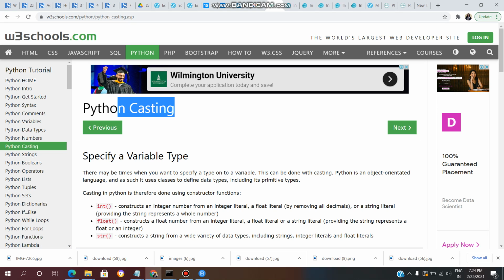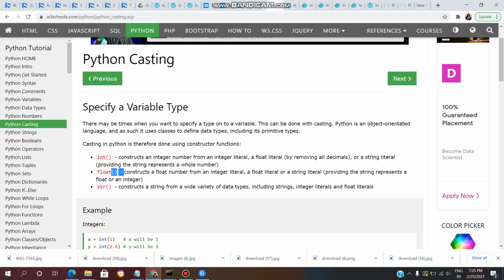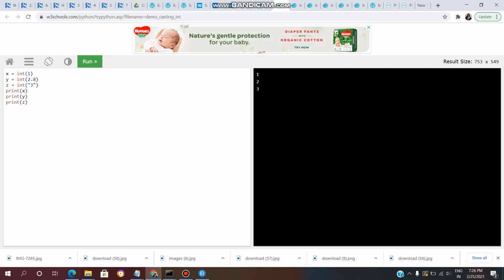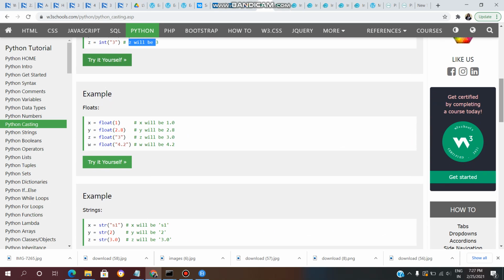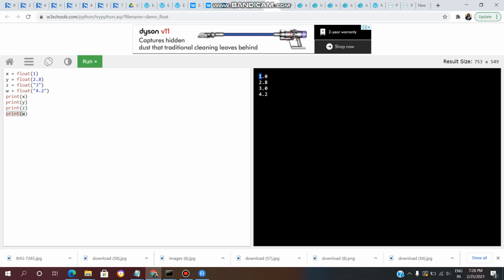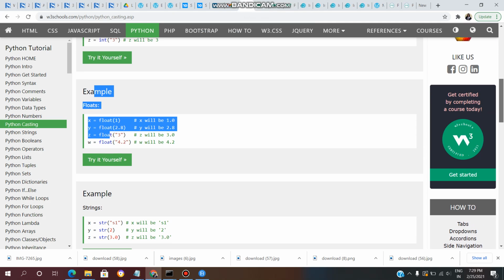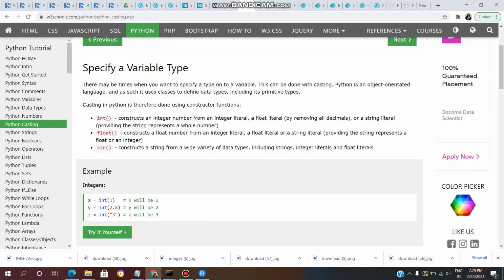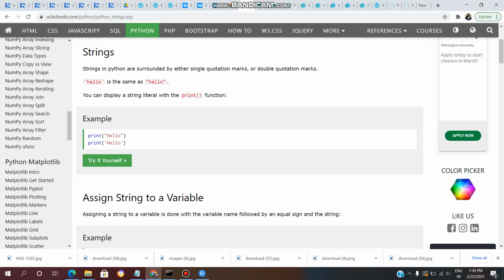PYTHON:W3 SCHOOLS (Series) DAY-12/Python casting / For Beginners/VL INFOTECH